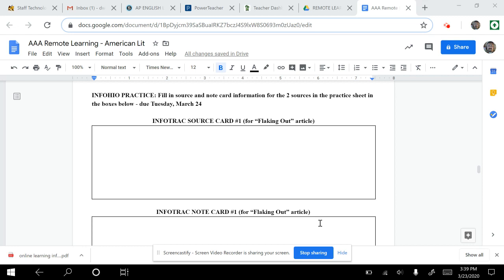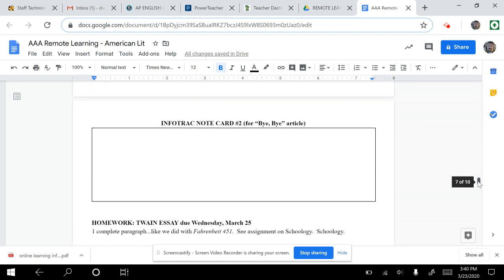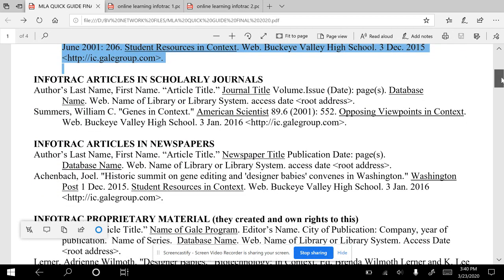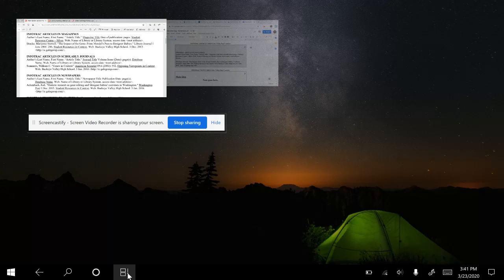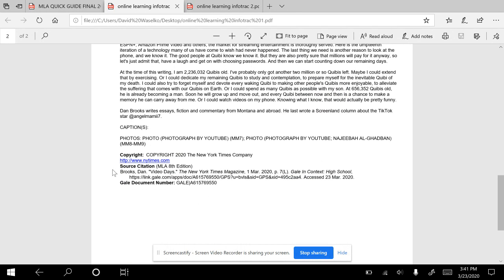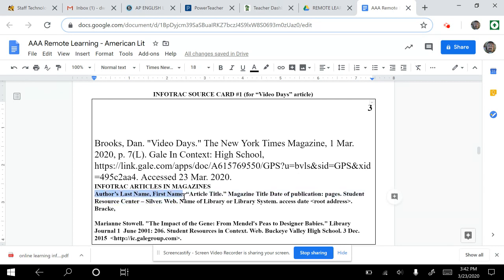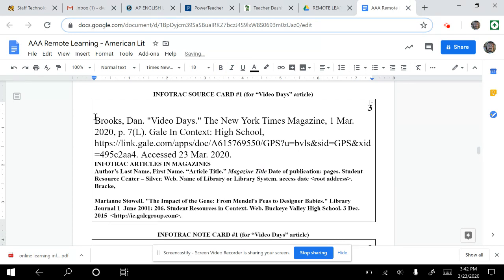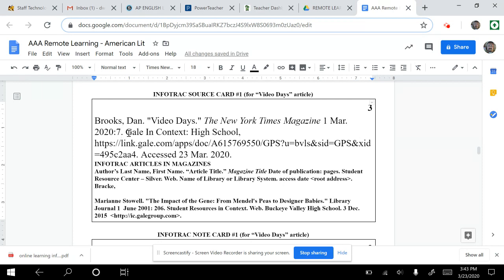Infotrac Video #1 - David Waselko